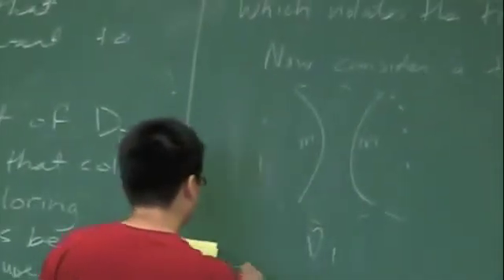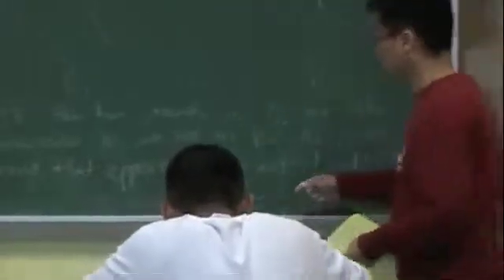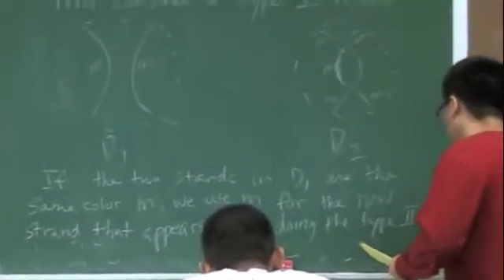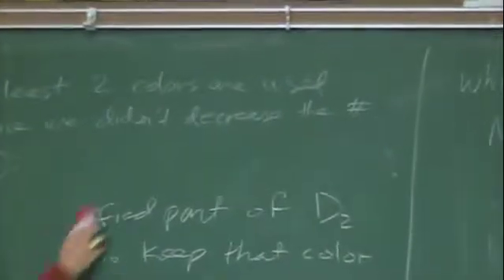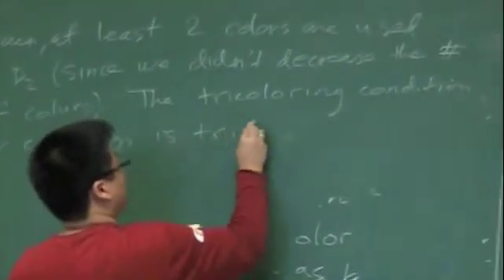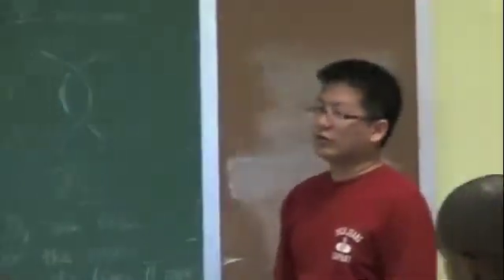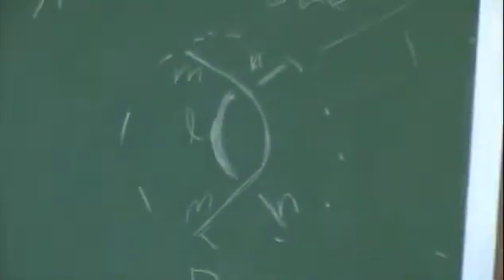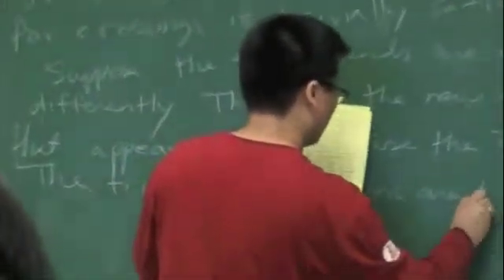Knot Theory 9-27-2010 part3